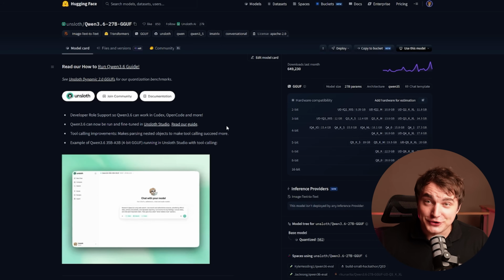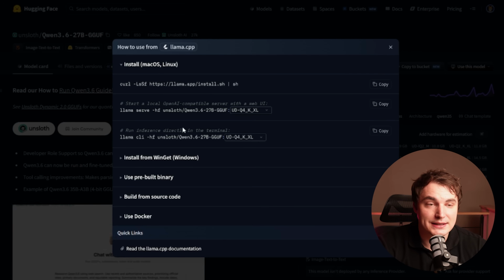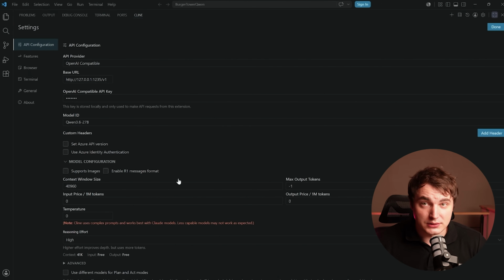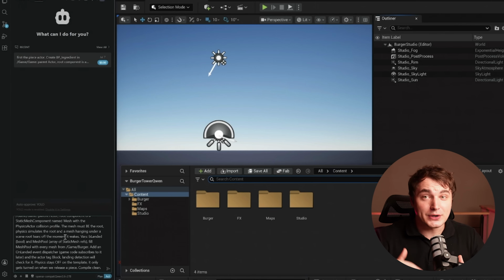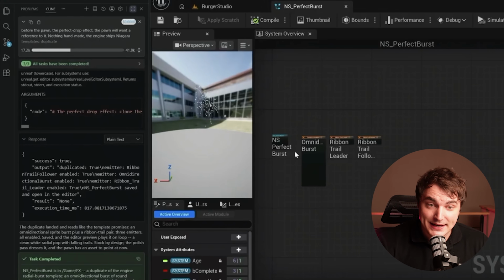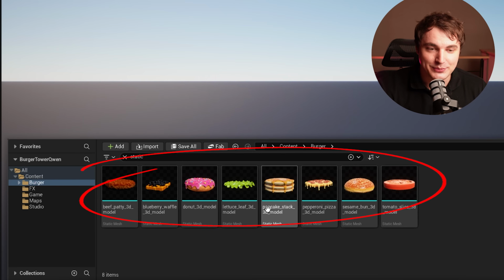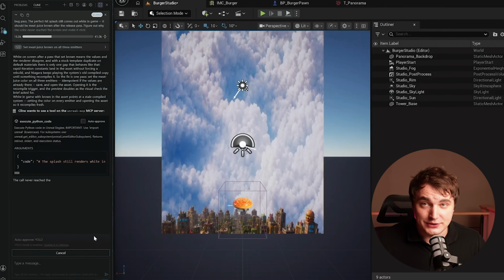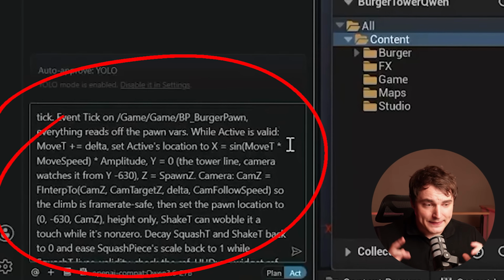Can Local LLM Actually Build a Game in Unreal Engine 5?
Local LLMs are getting harder to ignore, so I wanted to see how close they can actually get to top cloud models inside Unreal Engine 5.8. But running a general-purpose model on a consumer GPU is definitely not as simple and workflow differs.

In this video, I run Qwen3.6 27B locally through llama.cpp, connect it to Unreal Engine using the new native MCP, and try to build a complete game. Some parts worked surprisingly well, while others required a lot of setup, debugging, and very specific configuration. I’ll show the full process, what actually worked, and the real limitations of using a local LLM for this kind of workflow.

⏱️ Chapters
00:00 Can a Local AI Really Build a UE5 Game? 🚀
01:07 Choosing & Setting Up the Best Local LLM
04:08 Connecting Local AI to Unreal Engine 5.8
06:16 The Workflow That Makes Local LLMs Actually Work
08:00 Building the Game with AI
11:40 Generating Game Assets
13:10 Gameplay, Debugging & Final Results
15:00 Is Local AI Ready for Unreal Engine?